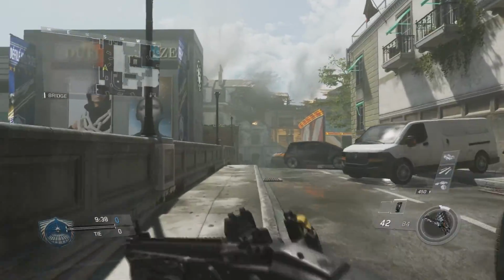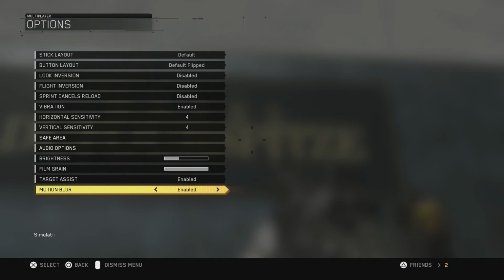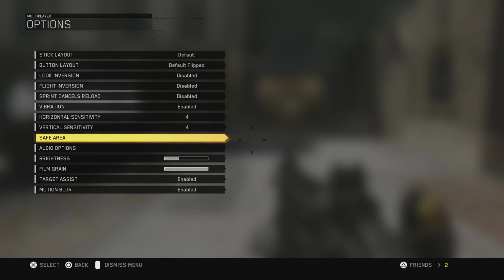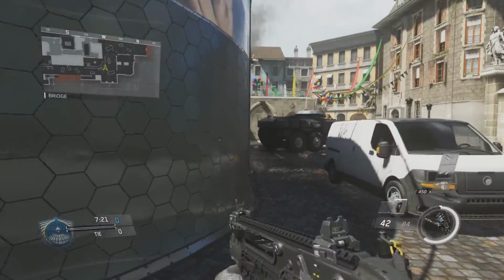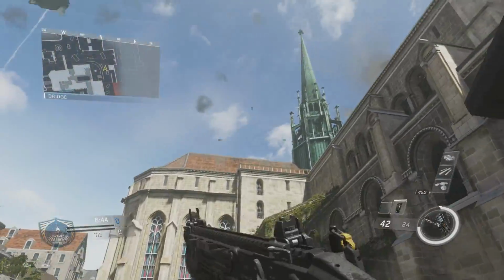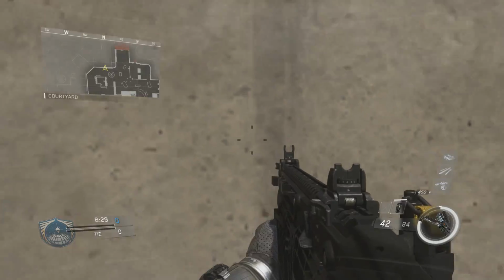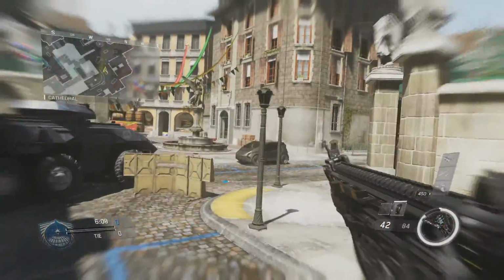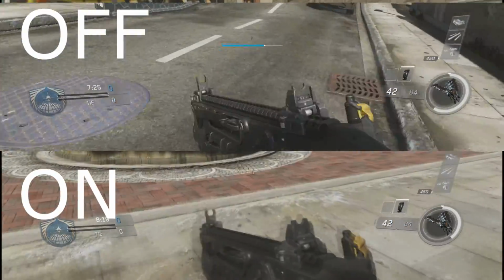HOW TO MAKE INFINITE WARFARE GRAPHICS LOOK BETTER (BEST GAME SETTINGS)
HOW TO MAKE INFINITE WARFARE GRAPHICS LOOK BETTER!
Want to have to best quality for your game graphics?  Watch these few tips to help you improve your game quality and find the best settings for Infinite Warfare!

HEY DUDES! I hope you guys enjoyed the video!

My background music:
FlyingTunes